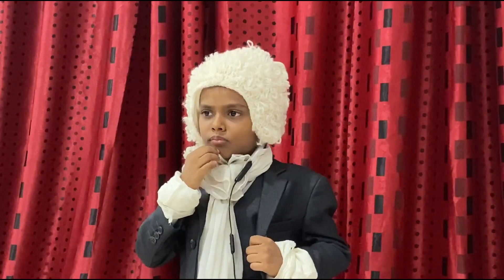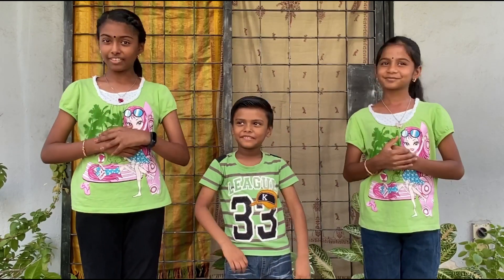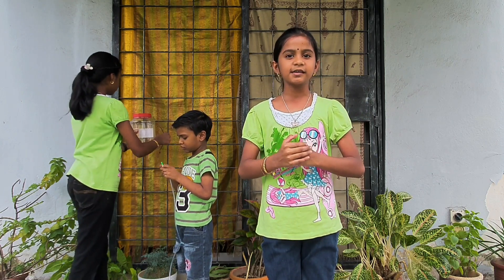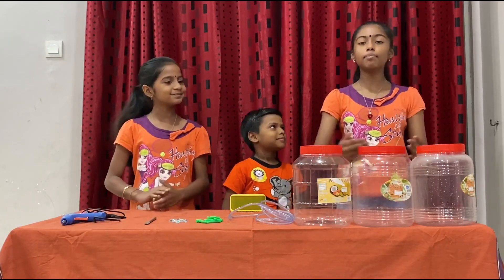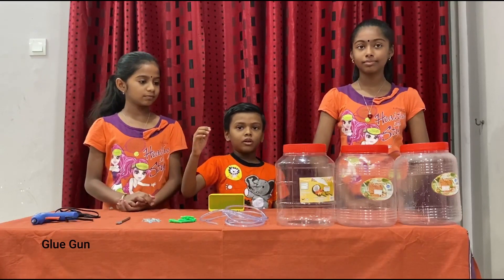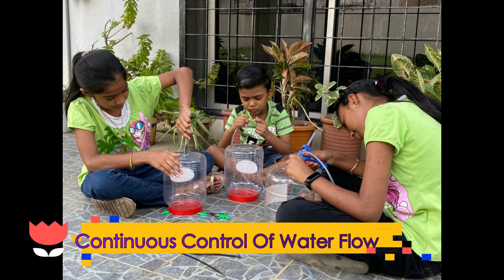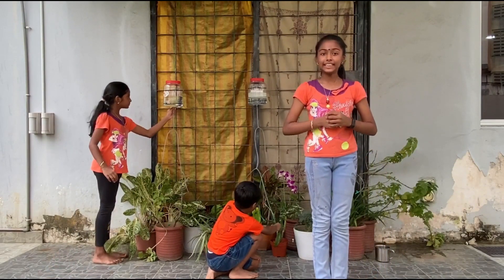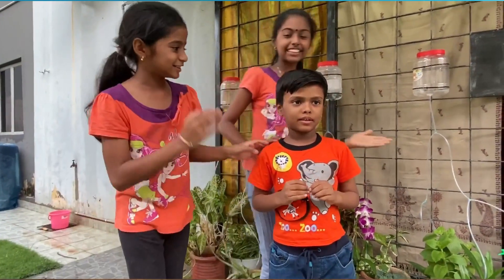ASTI Feynman Challenge 2020 - Young Newtons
Water Irrigation System using Newton’s Law Of Universal Gravitation.